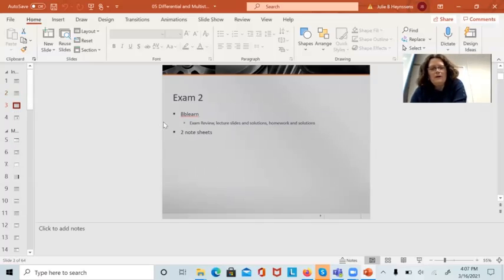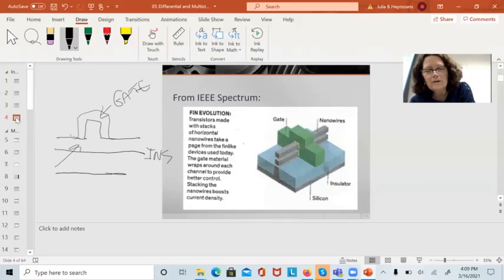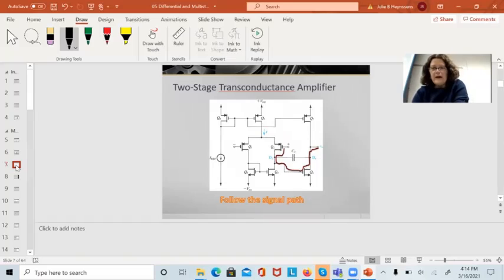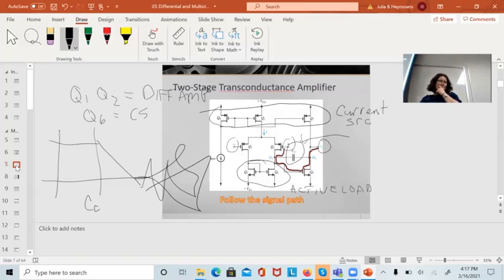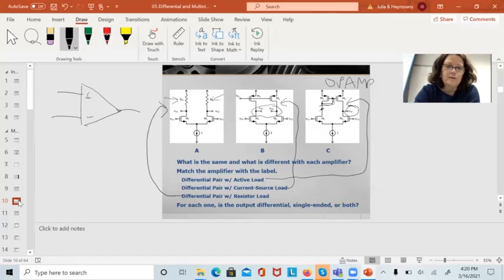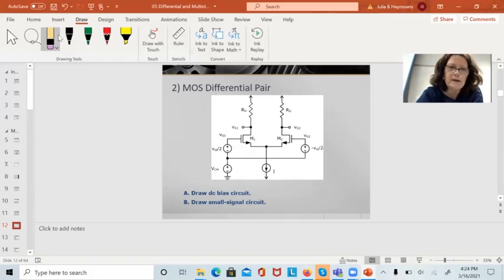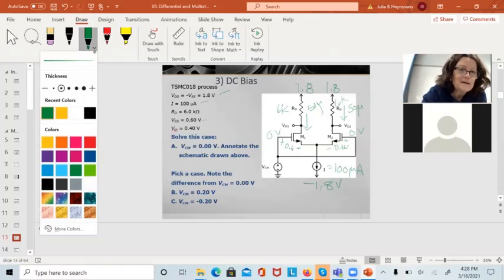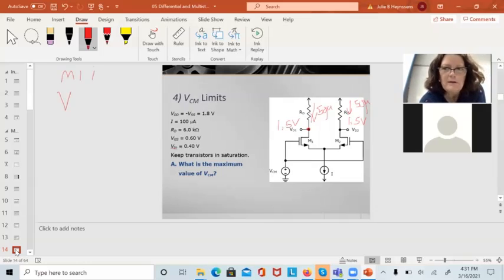EE380 Mar 16 Part 1